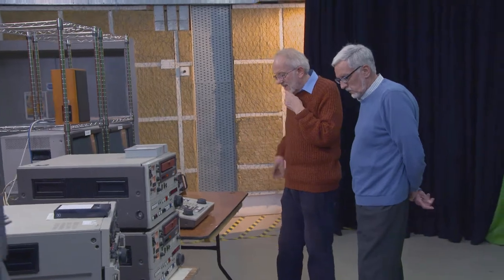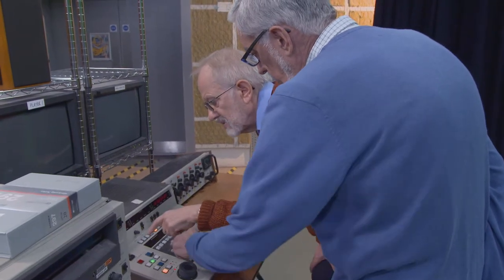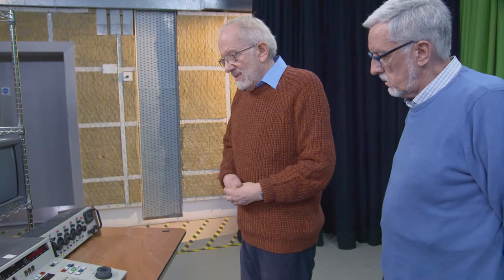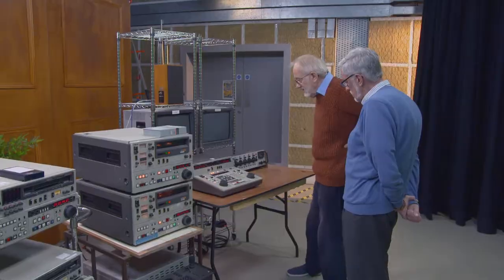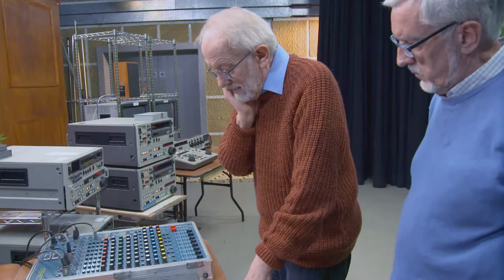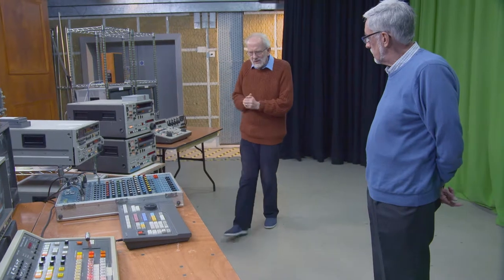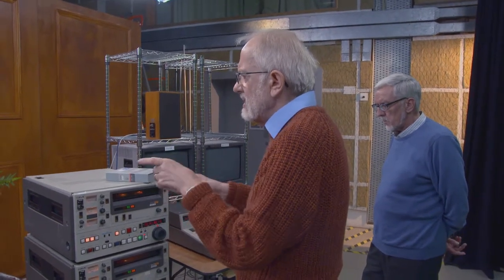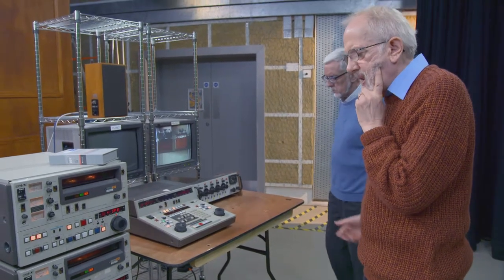post reunion umatic betacam team1 medium